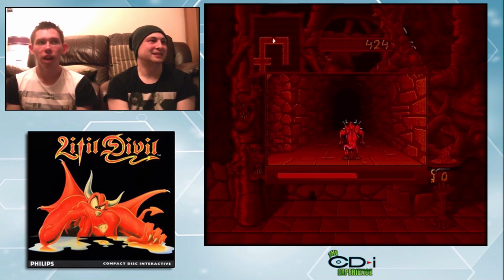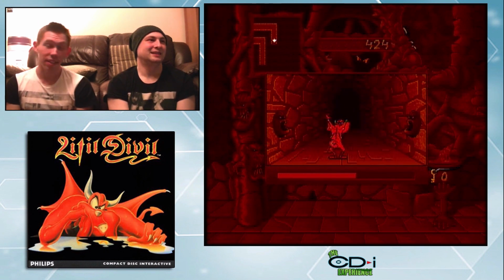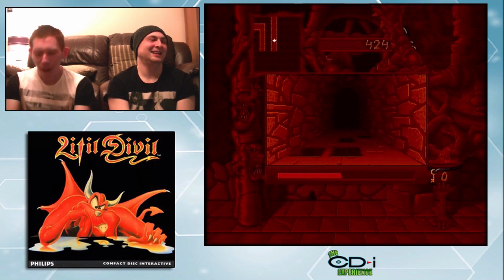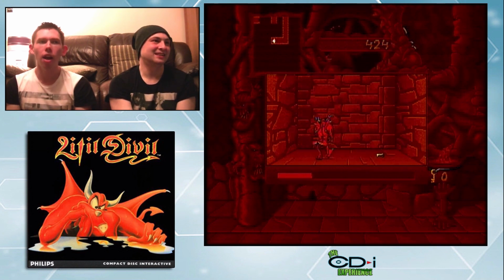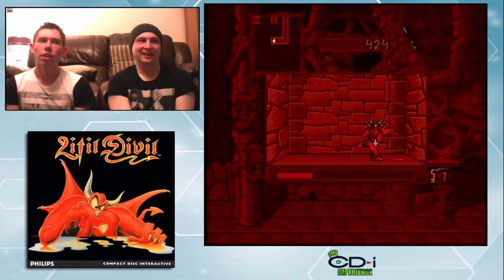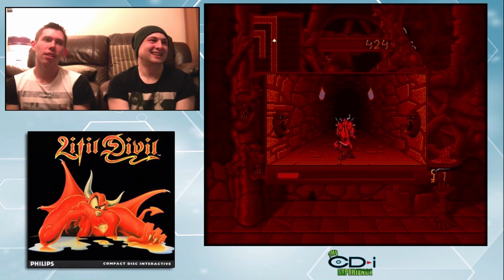S2| The CD-i Experience #3 - LITIL DIVIL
Ever traversed a hellish maze?  Well that's what I'm about to attempt as Dan introduces Me to Litil Divil on the Philips CD-i.  Enjoy :)